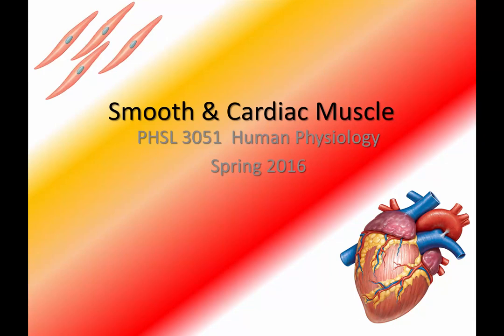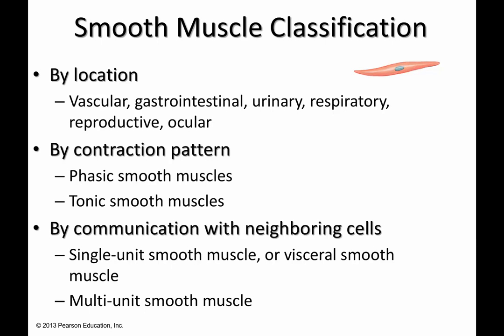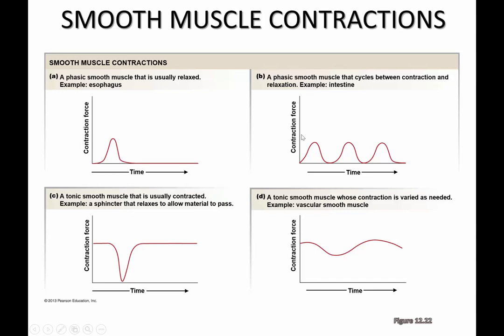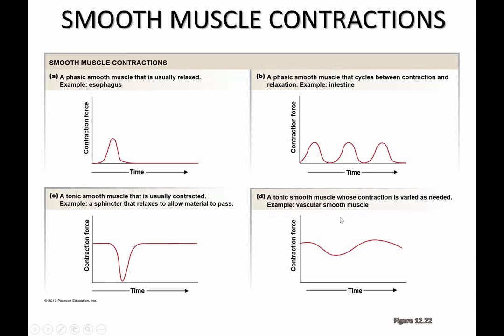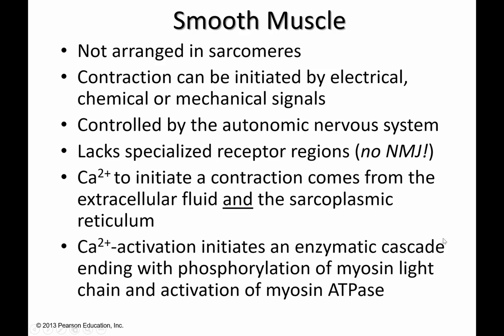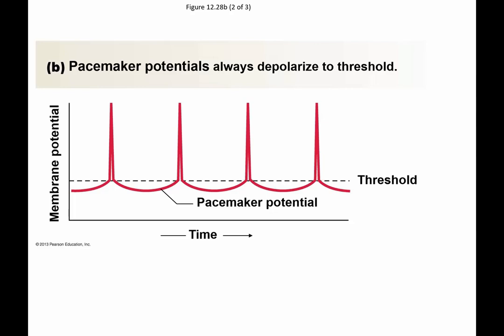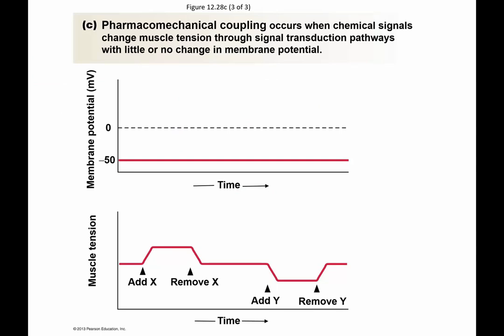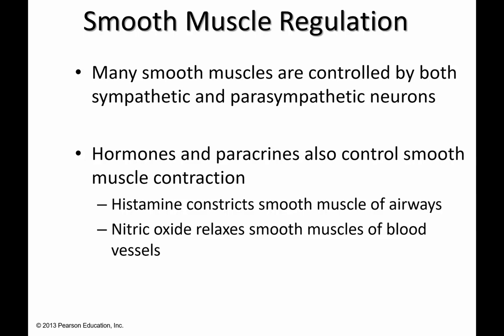PHSL3051_Muscle_3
Smooth & Cardiac Muscle